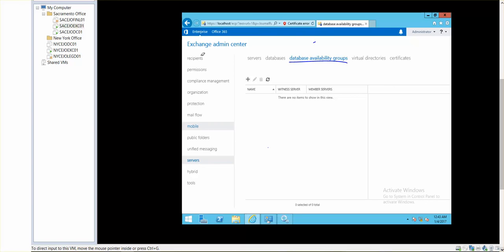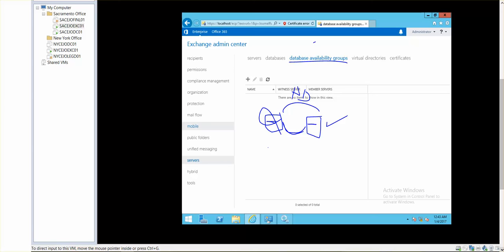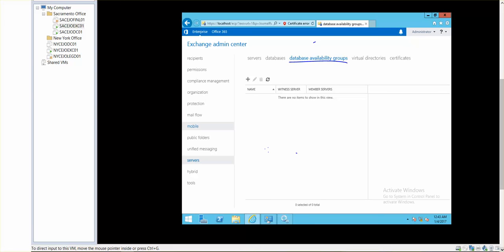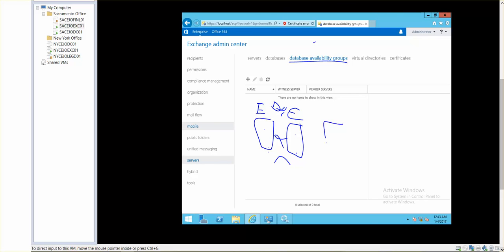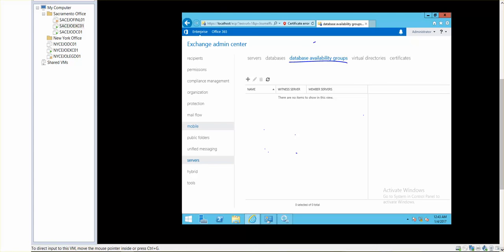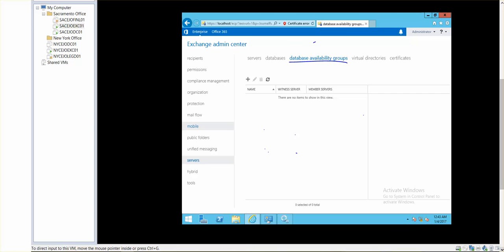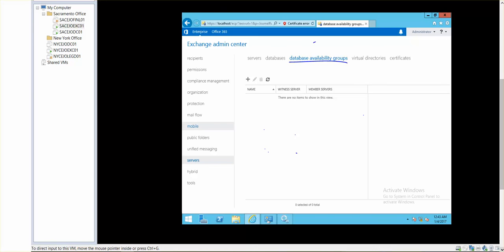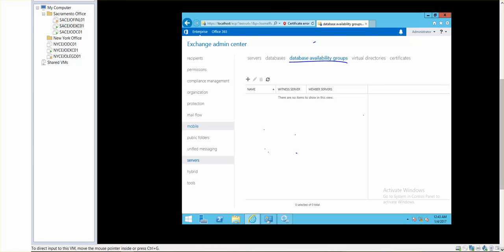Introduction to DAG Basics